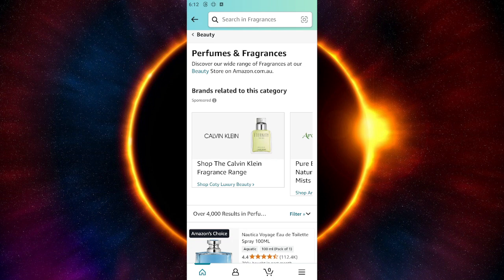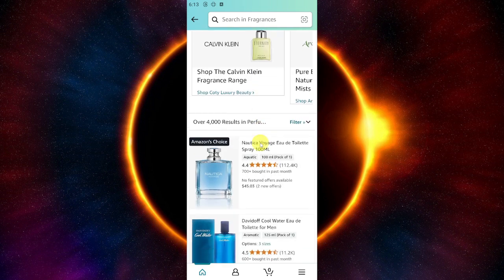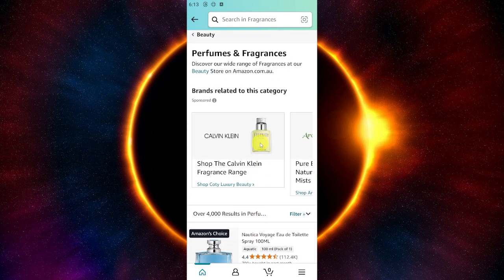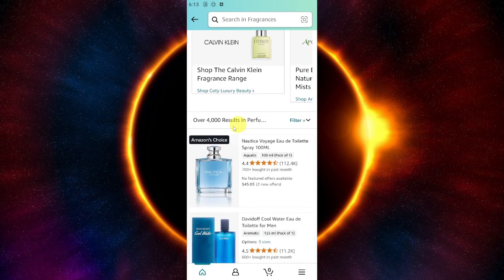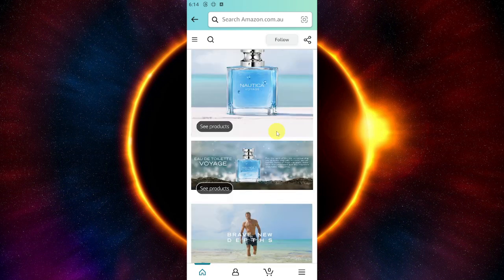How to Change Delivery Date on Amazon After Order (Quick Tutorial)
Learn how to change the delivery date on Amazon after placing an order! 📦⏰ Follow this quick tutorial to reschedule your package with ease. Perfect for managing your deliveries on your